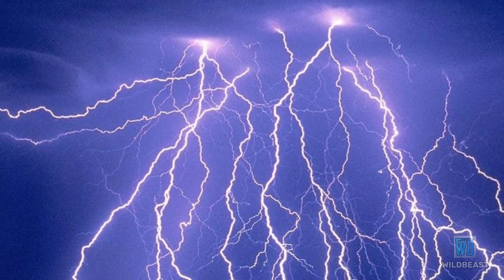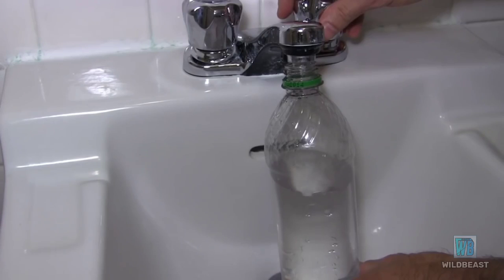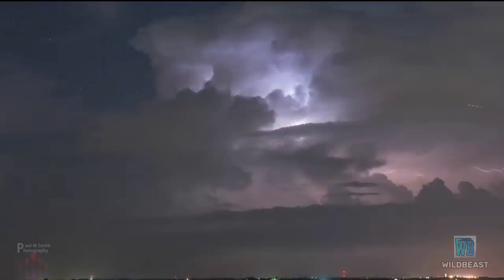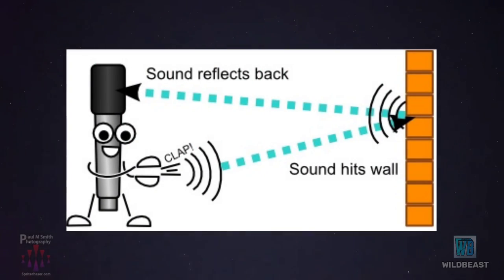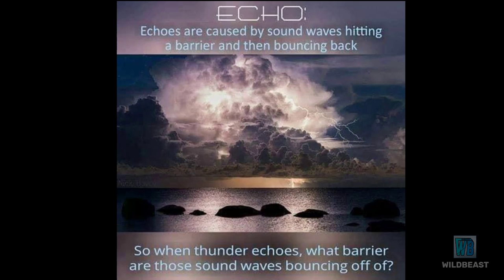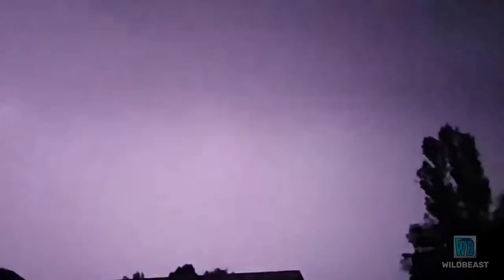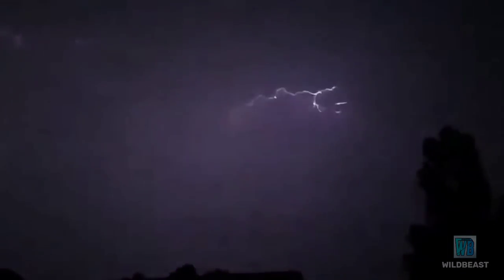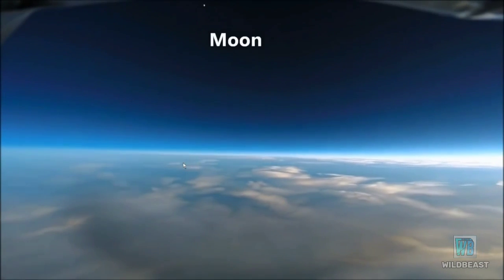Echo and Thunder proves there is a dome above us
Thunder and Echo both won't work without hitting a solid object, so the firmament being a container and a solid object is perfect for Thunder and the echo, in which this proves the existence of the firmament above us. this cannot work on the globe model because in that model there is a vacuum called "space" above earth so in common sense non of this would work.